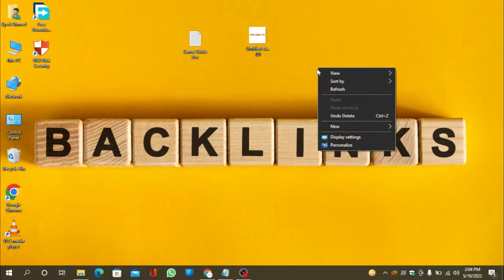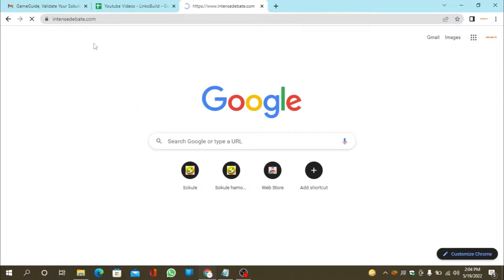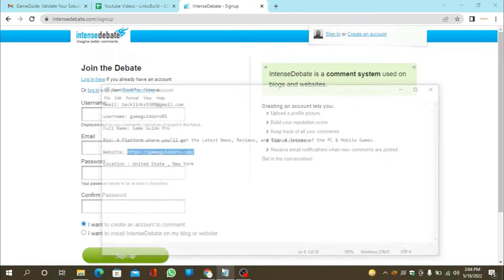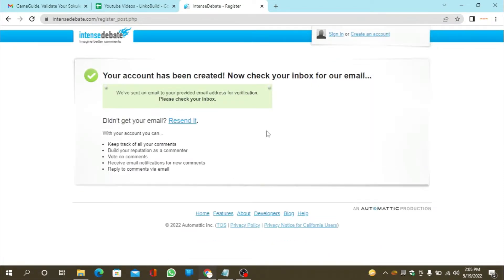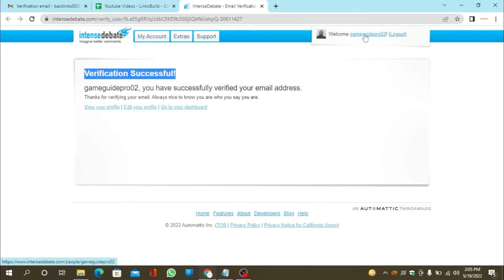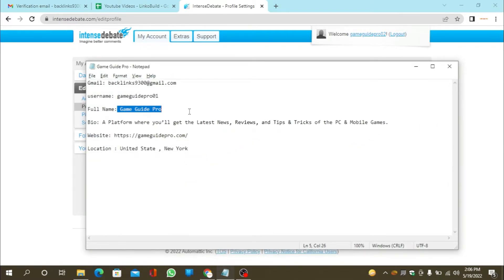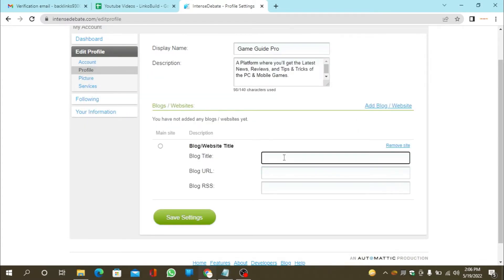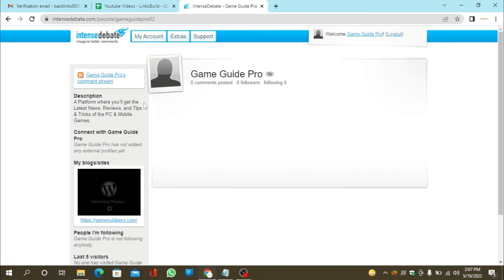How to Create Profile Backlink on Intensedebate | LinkoBuild | SEO LinkBuilding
In this tutorial i will teach you How To Create Profile Backlink on Intensedebate.com Step by Step Linkbuilding Guide.